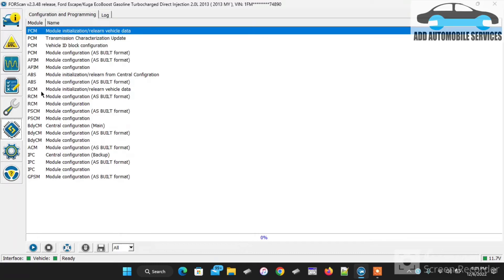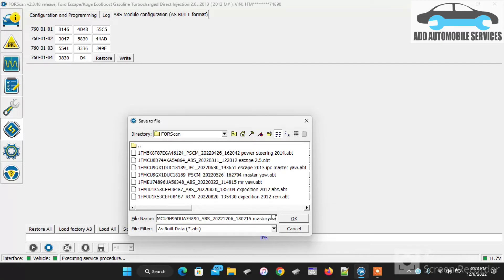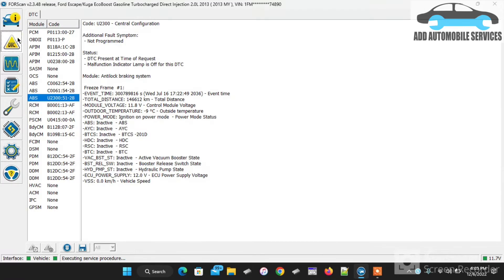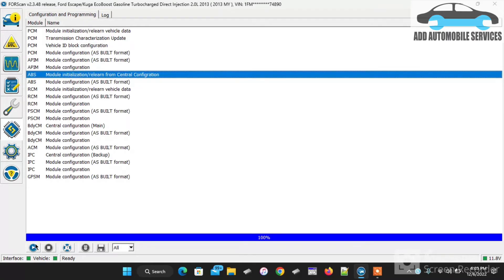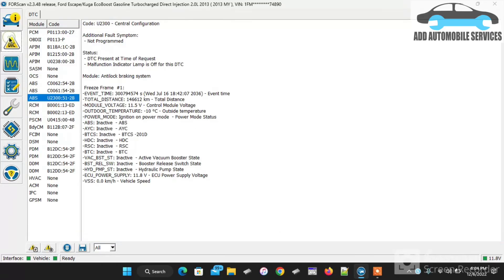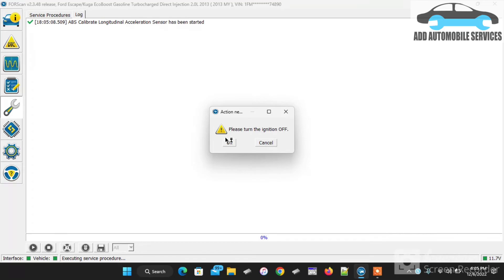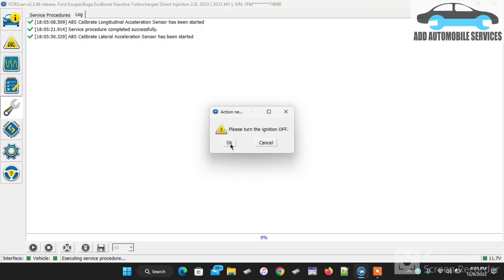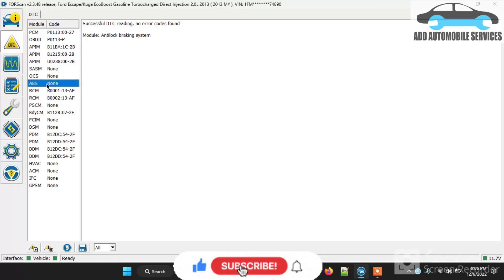Escape 2013: Programming and calibrating used ABS module with Forscan (U2300,C0061 & C0062)